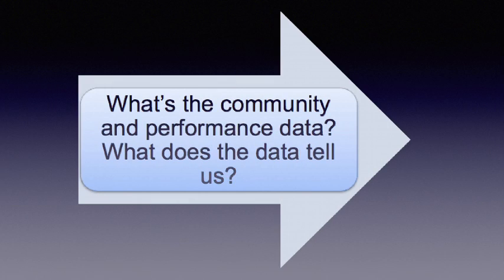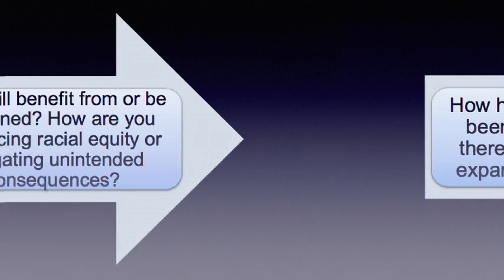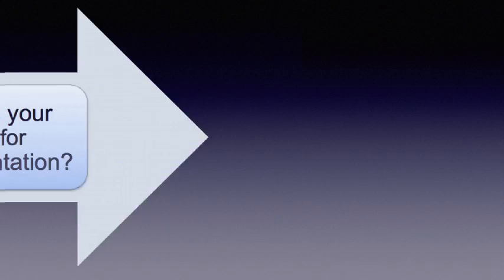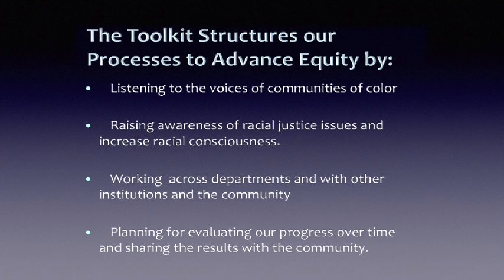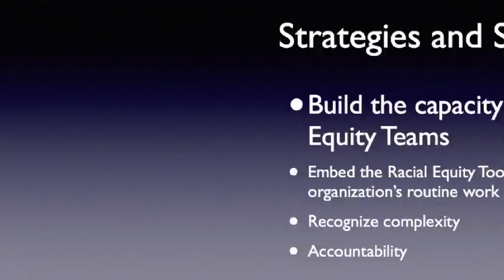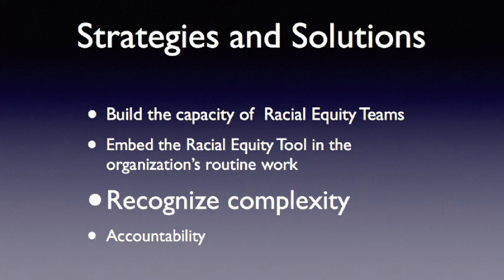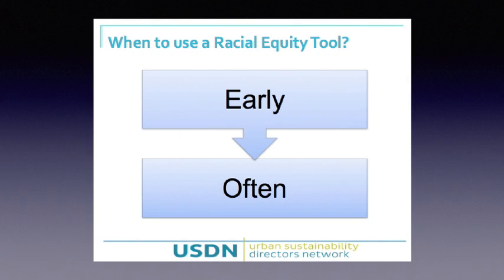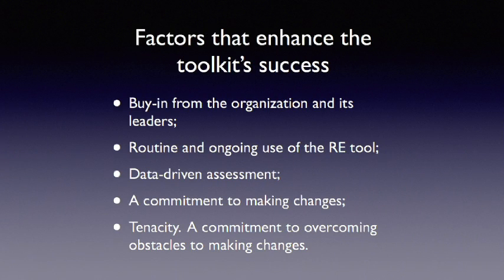Driving Toward Equity - Using Racial Equity Tools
Using an Equity Lens in Your Work: Implementing Racial Equity Tools

In this video, you will:

- Learn about a Racial Equity Tool and how it can be applied, focusing on case studies.
- Hear examples from local sustainability leaders who are promoting racial justice solutions by using racial equity tools.
- Gain an increased understanding of key questions for addressing inequities.
- Identify opportunities to advance racial equity within policies, practices, and programs in your own city.